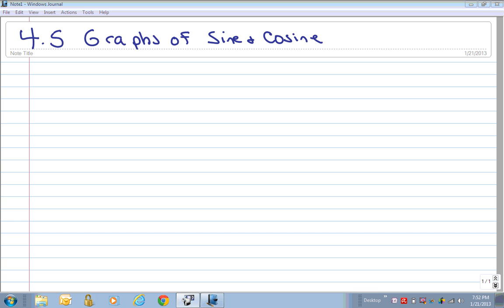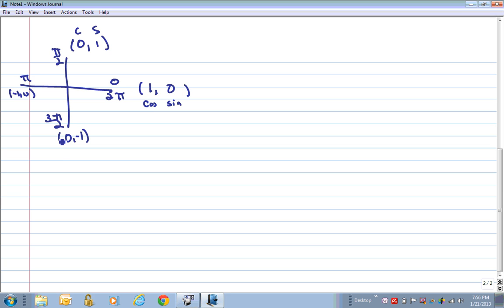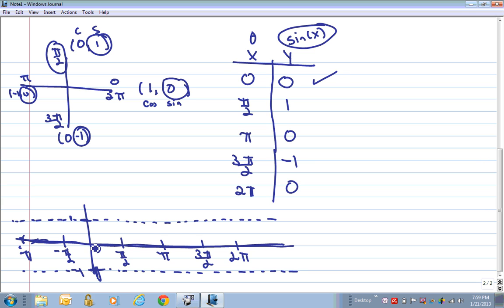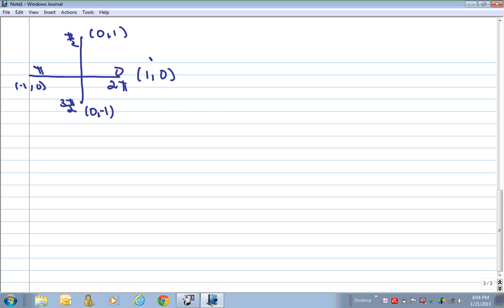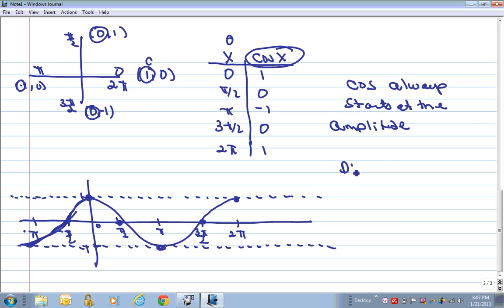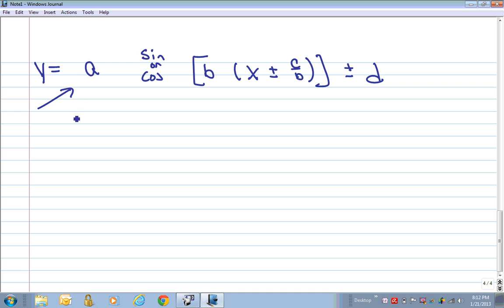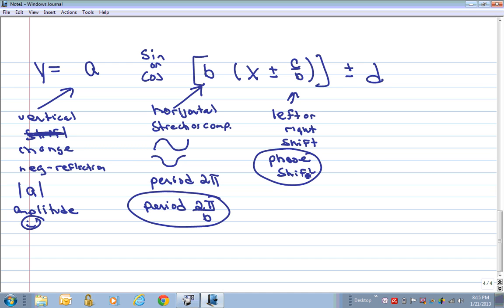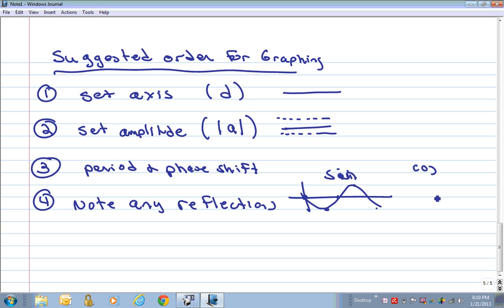4.5 Graphs of Sine and Cosine Day 1